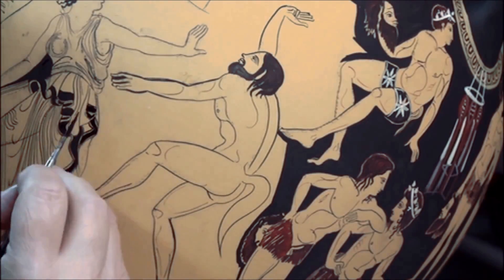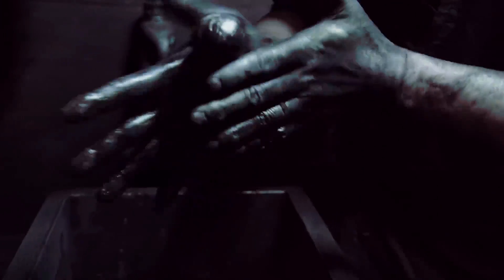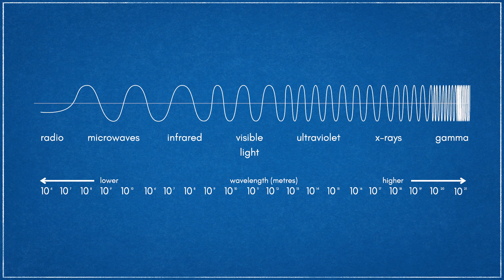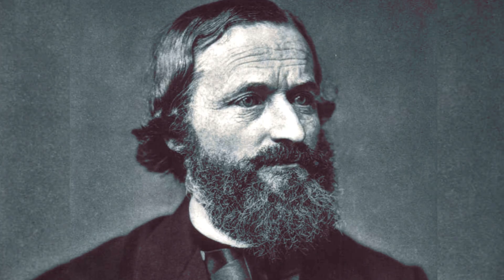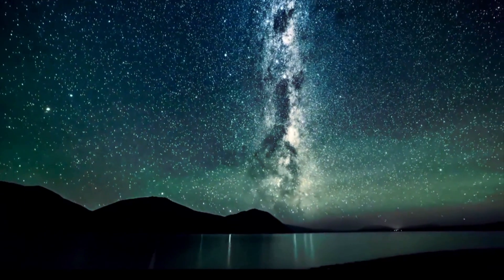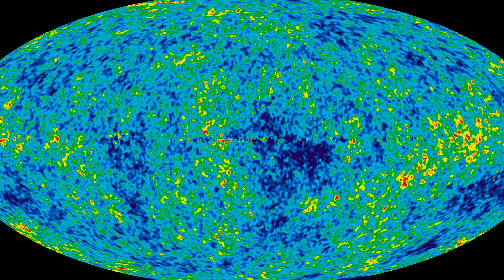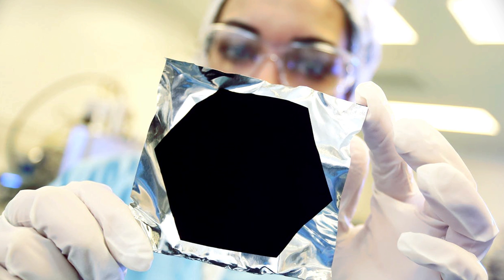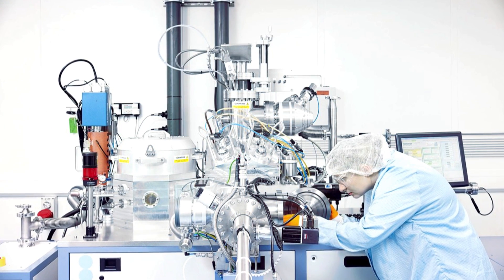The Science Of Darkness: Pigments, The Cosmos and Nanotechnology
The first color used by human beings to express themselves artistically was black. The pigment used to create man’s first art was charcoal. A pigment is a material that changes the color of reflected or transmitted light.

Unlike paints and inks which rely upon a pigment for color change, dyes chemically bond to the substrate it’s applied too. Early black vegetable based dyes were neither strong or stable and would quickly fade to brown and grey, especially when exposed to sunlight.

The obvious contrast offered by the color black would play a pivotal role in how humanity communicates non-verbally, via ink and the written word.

In the 15th century Johannes Gutenberg’s introduction of the printing press to Europe inherently required a new type of ink that would be compatible with the process.

These new durable inks paved the way for the mass dissemination of ideas through printed books and a new form of artistic expression, the engraved print. Even in the digital age of computer screens, this vestige remains one of the most common formats for presenting text. By the industrial era, organic colorants were beginning to be replaced by superior synthetic compounds. This led to black clothing gradually became the most popular color of business dress in the western world.

Our brains perceive color in response to electromagnetic radiation at combinations of the frequencies in the visual spectrum. What we perceive as the color black represents the experience of no visible light reaching our eyes. It’s important to note that black can only occur through absorption. From experiments going back to the 1800s, it was observed that all objects emit radiation but black objects in particular possess different radiant properties than reflective ones.

These observations led to a new understanding of the color black. Formalized by the Geman physicist Gustav Kirchhoff in 1860, a black body in its ideal form will absorb all electromagnetic radiation falling on it. In 1900, the British physicist Lord Rayleigh and Sir James Jeans presented the Rayleigh-Jeans law, which attempted to approximate this relationship. This rift between observation and prediction in classical physics was known as the ultraviolet catastrophe. The resolution to this dilemma came from German physicist Max Planck in the form of Planck's law.

With an understanding of how black objects absorb and reemit radiation, it became possible to measure temperature and other derived properties at a distance.

As black body radiation is emitted from deep within the star, it passes through its outer atmosphere.  The only thing that is even closer to an ideal black body, and is in fact is the most perfect black-body radiator, and implicitly the blackest object ever observed in nature is the universe itself. The cosmic microwave background radiation as its observed today is the most flawless example of black-body radiation.

 In the age of space exploration, materials darker than traditional black pigments would be required for increasing the performance of astronomical cameras, telescopes, and infrared scanning systems.

Gold back was one of the fist commonly used light absorbing nano structures. This causes the gold to form a nano-chains structure. These chains overlap on one another, joining together very loosely, resulting in a ‘fluffy’ porous structure that traps light. Gold black can absorb almost 99% of the light that falls on it.

The next level of high absorbing coatings would come from the National Physical Laboratory or NPL in the United Kingdom known  as super black. Because the super black treatment is only a few microns thick it suffers from transparency in the infrared spectrum, making it only practical for visible light.

 Taking its name from its structure, vertically aligned carbon nanotube arrays, vantablack absorbs 99.96% of the light that falls on it. Furthermore, vantablack suffered from far less outgassing and degradation making it more suitable for commercial applications.

MIT created a technique that produced a material 10 times darker than Vantablack, absorbing 99.995% of visible light from all angles. Though the general mechanism of its "blackness" is similar to Vantablack, the mechanics of why this substrate and technique produced such a dramatic increase in absorption performance remains a mystery.

The concept of black will always be intertwined with technological advancement and furthering an understanding of our world.

FOOTAGE USED
Griffith University - Oldest known figurative cave art discovered in Borneo